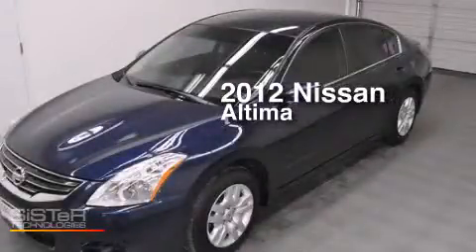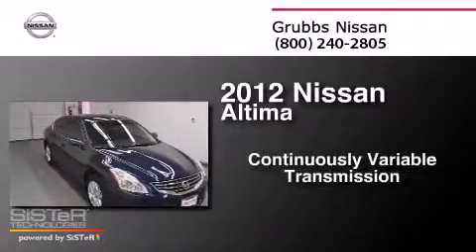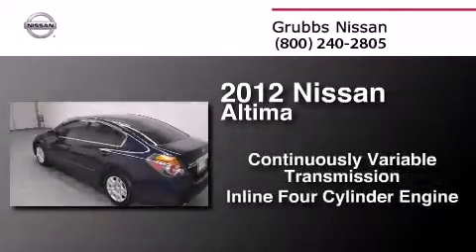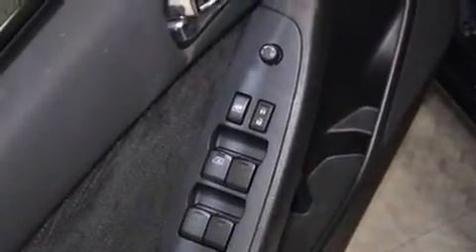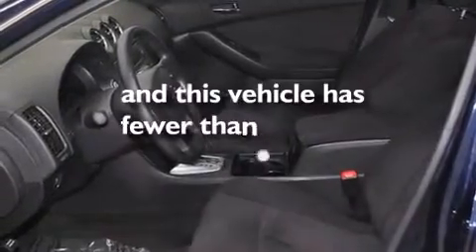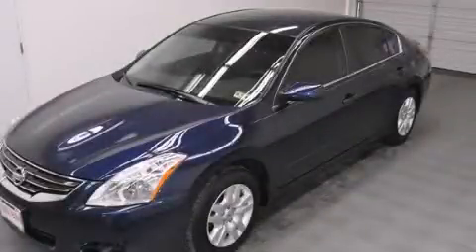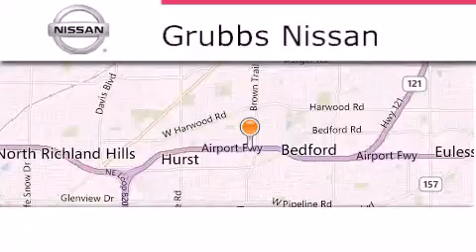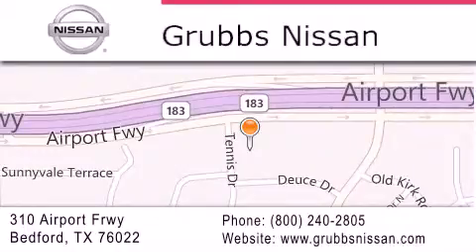Preowned 2012 Nissan Altima Bedford TX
We have been honored to serve the Bedford TX area , we promise that your experience at our dealership will exceed your expectations ! Year : 2012 Make : Nissan Model : Altima Engine : 2.5L 4 cyls Trans . : CVT (Continuously Variable) Exterior : Navy Blue Metallic Miles : 14,865 Interior : Charcoal w/Cloth Seats Stock : N9275A Grubbs Nissan Airport Freeway Bedford , TX 76022